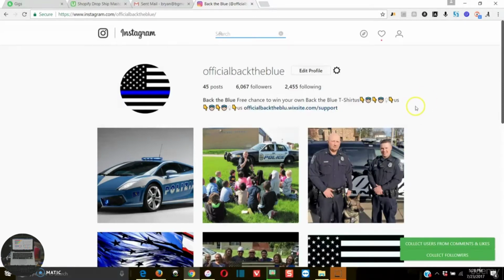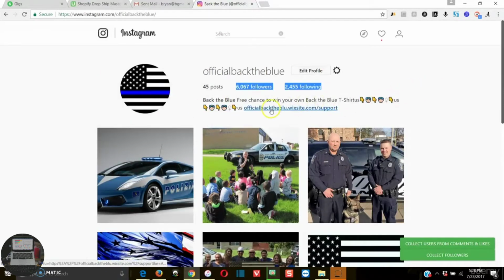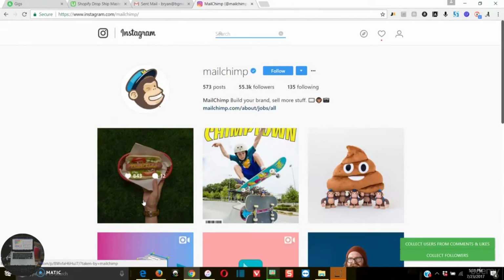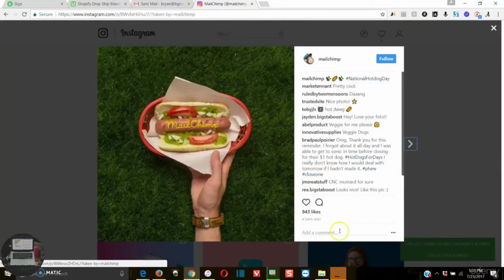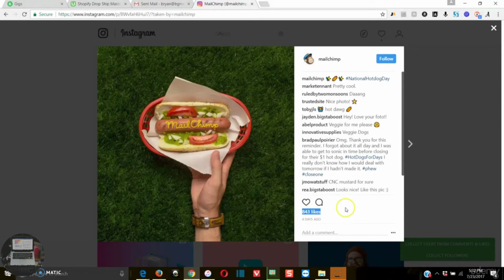Promoting Gigs with Instagram Marketing-[Promoting Gigs with Instagram and Landing Pages]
Fiverr, if you don’t know, is one of the largest Freelance Online Marketplaces in the world. You can go to Fiverr and purchase pretty much any service you can imagine…for 5 dollars! Hence the name Fiverr.

You can also sell on Fiverr. You can post Gigs and sell services that you’re already great at, but might not come so easily to other people. The key is identifying what you’re good at, identifying the right things that sell on the platform, and then blending that together optimally.

This in depth step-by-step Course will show you:

How to create a Fiverr Profile that people can trust.
How to create attractive Gigs that will sell.
How to optimize those Gigs for conversions.
How to create specialized Gigs that you know people are already looking for.
How to create leads for your Gigs using.
How to create leads for your Gigs using Instagram.
How to create leads for your Gigs using Email Marketing.
How to create a Website for Free to essentially be your digital Fiverr business card.
How to create leads for your Gigs by setting up that landing page.
The importance of email capture and remarketing Gigs for future sales.
How to make Gigs, drive traffic to them, make sales, and get paid…all from your computer!

Who this course is for:

Anyone looking to start their own business.

Anyone looking to create an online business.

Anyone that wants to make money from their computer.

Anyone that wants to share their talents with the world and help people.

Requirements:

Want to build an Online Business.

Understand basic Social Media principles.